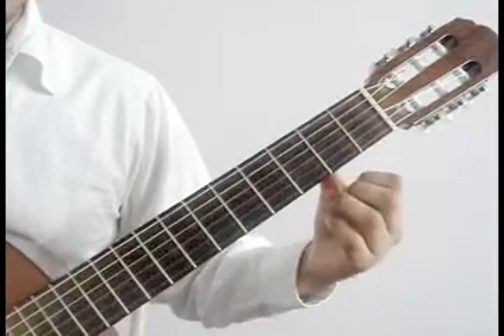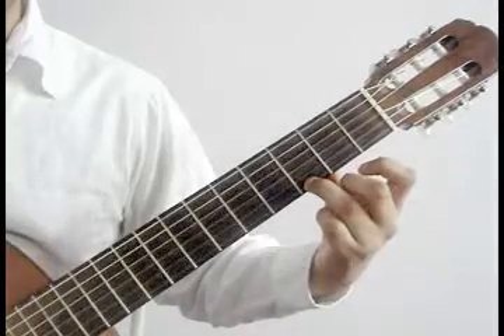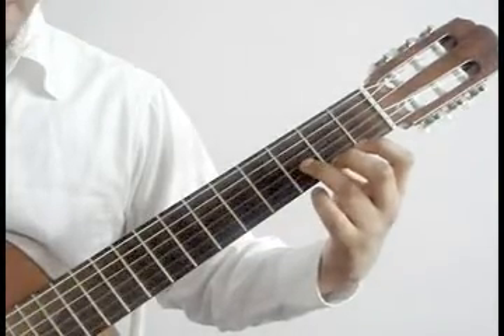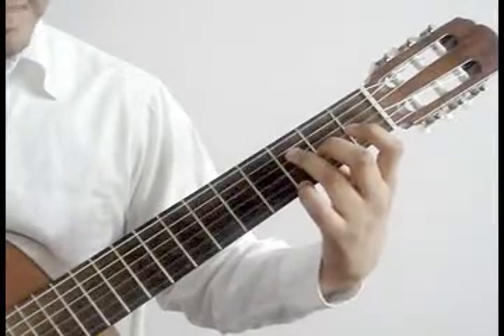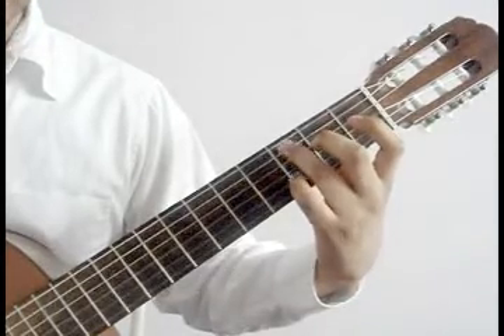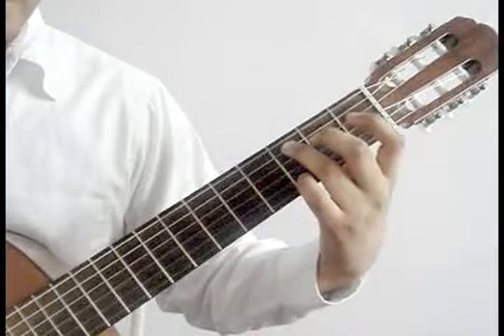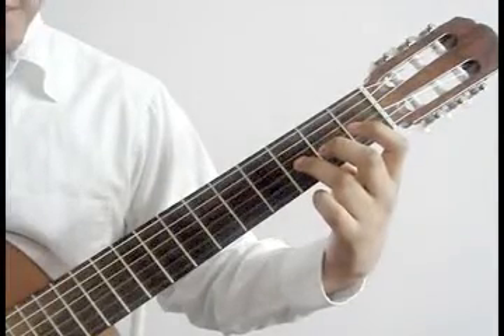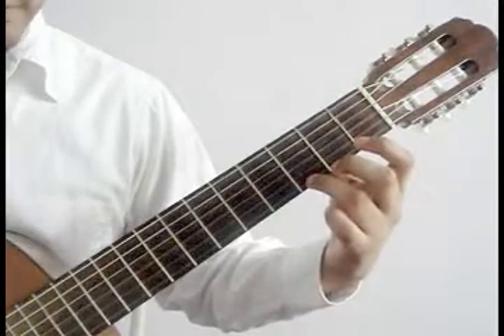Slurs - Hammer on's excercise 3